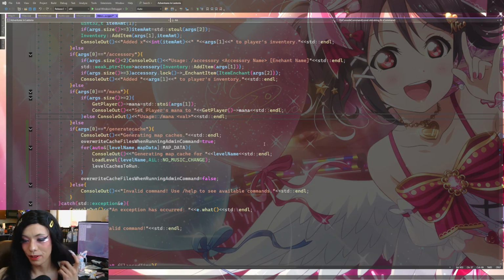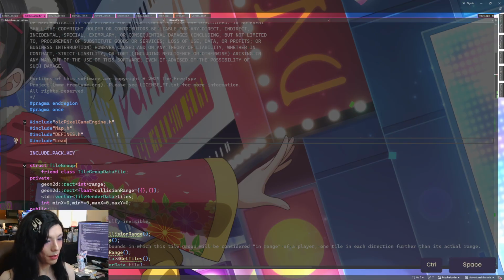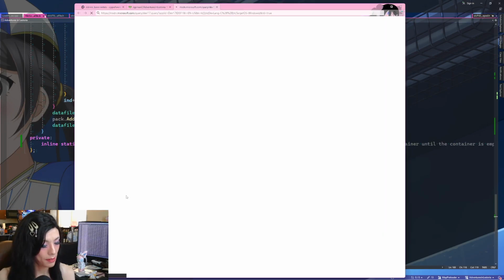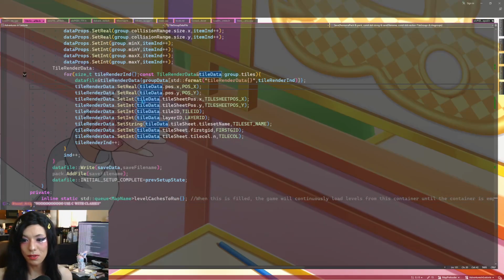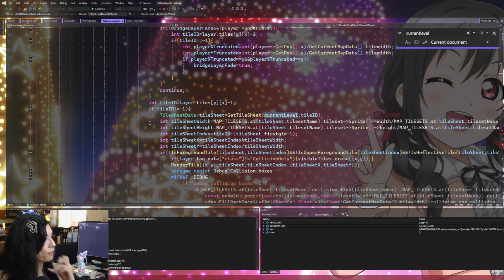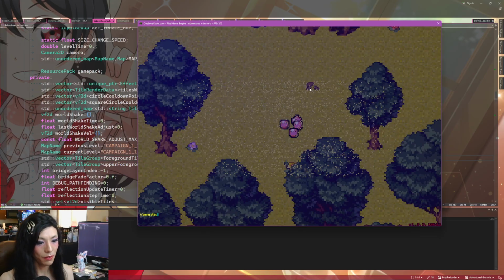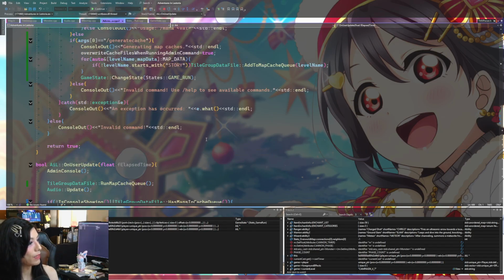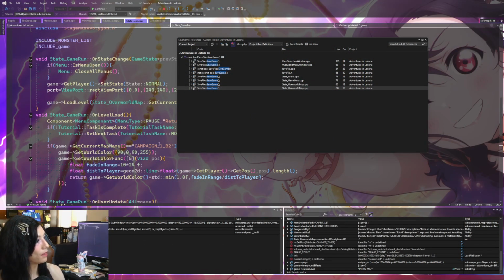C++ RPG Game Development! Day #446 - 19 Feb 2026 Stream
Stage Loading Optimizations + Monster Spellcasting System